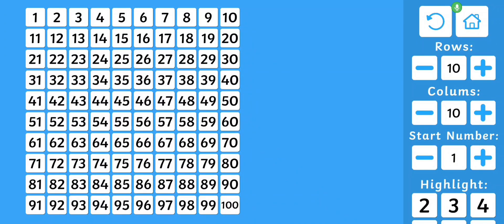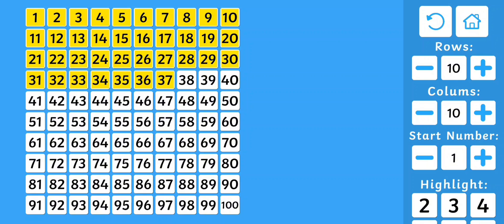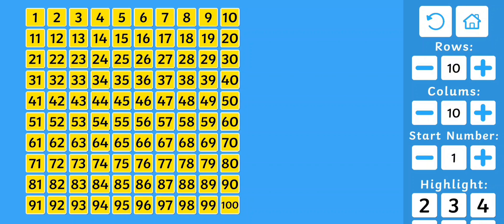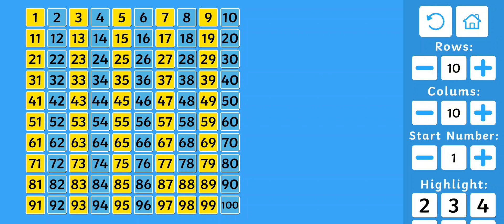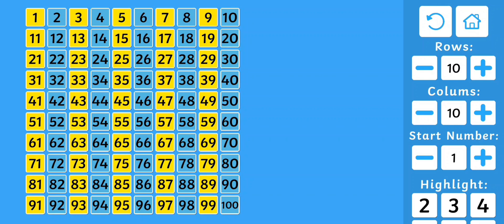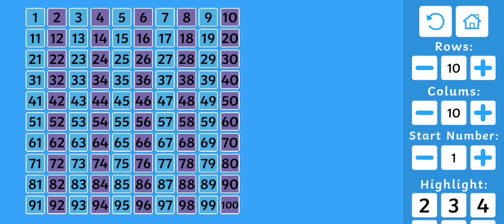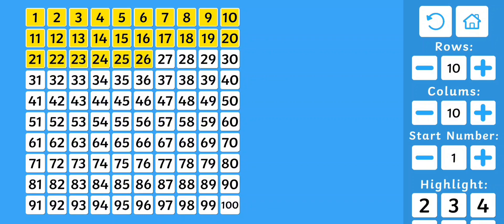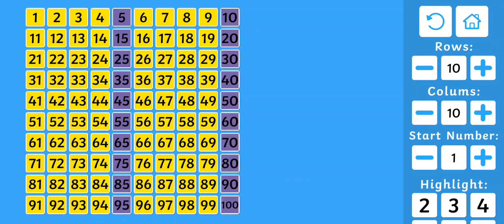Let's count from 1-100 find the even and odd numbers, Spot the 5 & 10 times table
Lets count
counting
counting
counting stars
counting 1 to 100
counting miles
counting figures reasoning
counting stars lyrics
counting car
counting unique
counting 1 to 100 in hindi
counting 1 se 100 tak
counting 100
counting one to hundred
counting one to ten
counting one to twenty
counting one two where are you
counting one to fifty
counting one to hundred tak
counting one to thousand
counting one
counting ones tens hundreds thousands